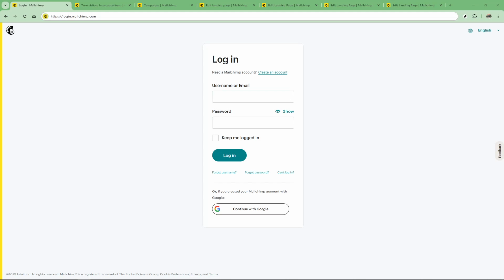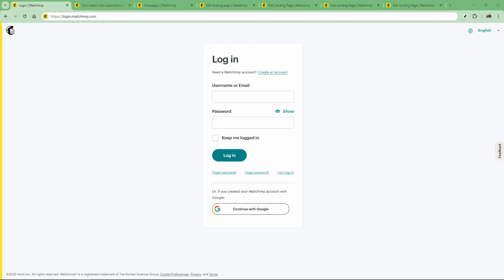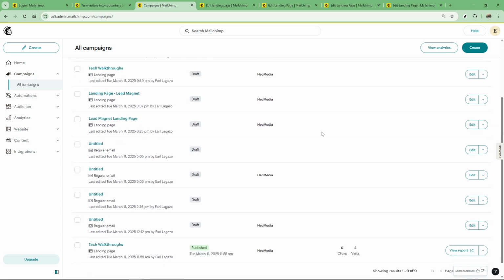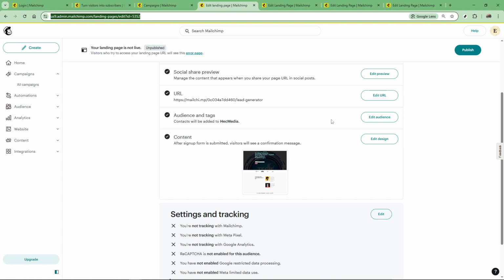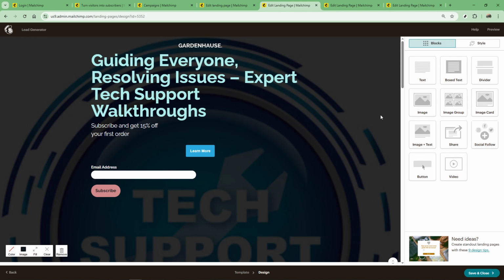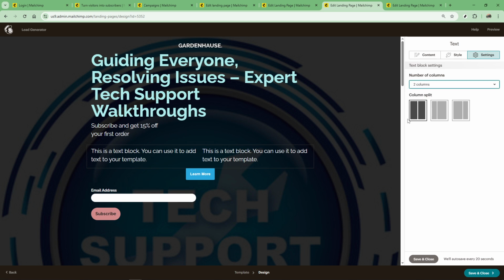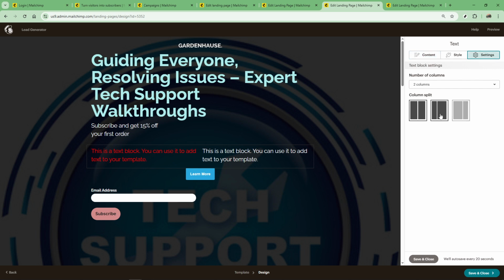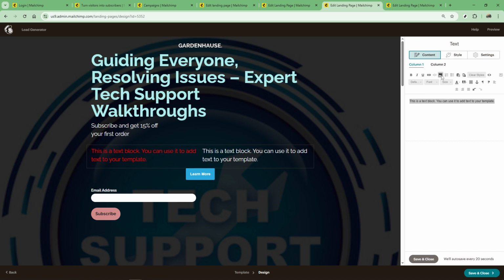How to Add Columns on Mailchimp [2025 Full Guide]